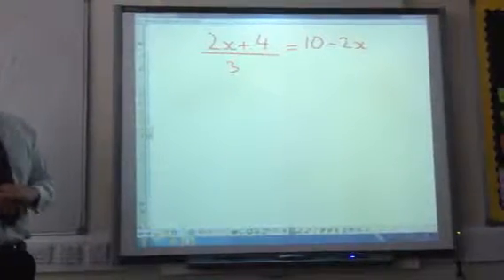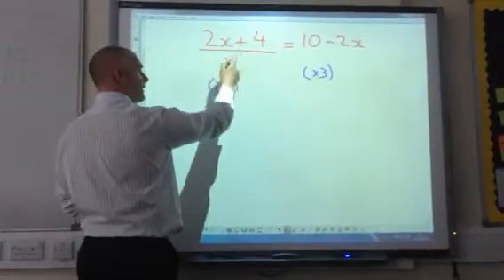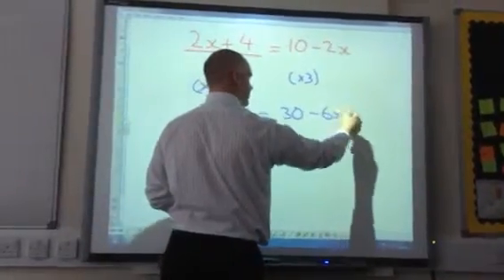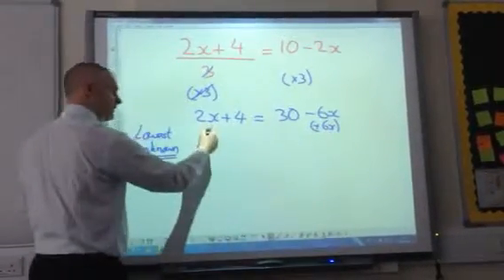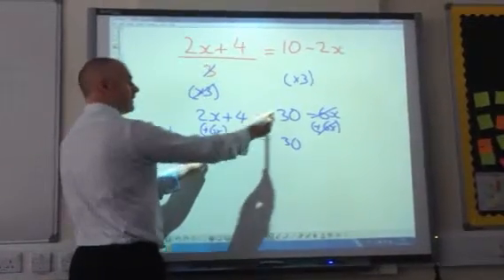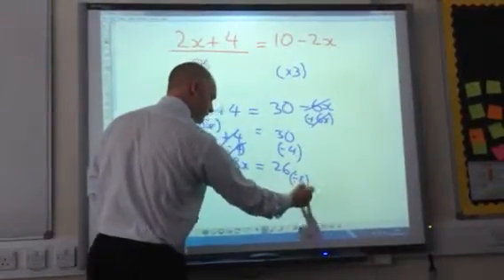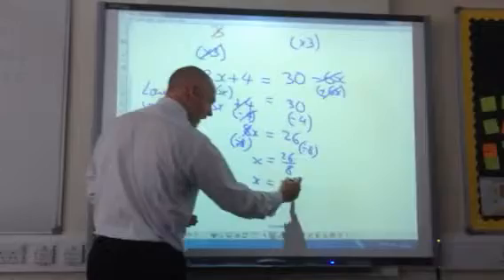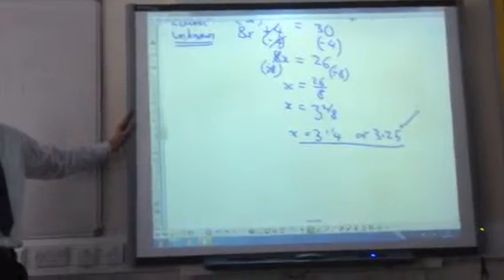Solve linear equations - unknown on both sides